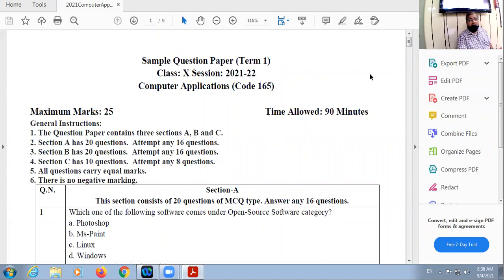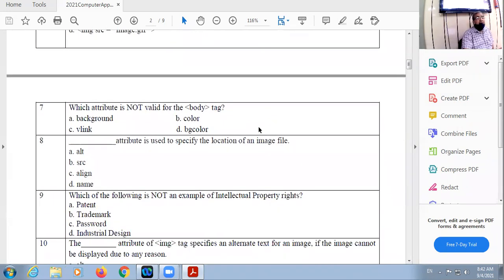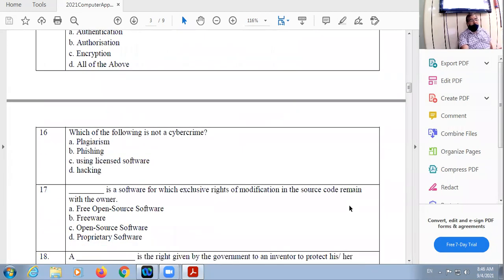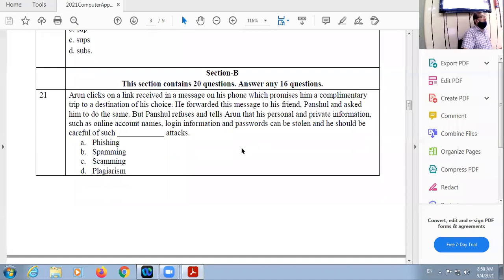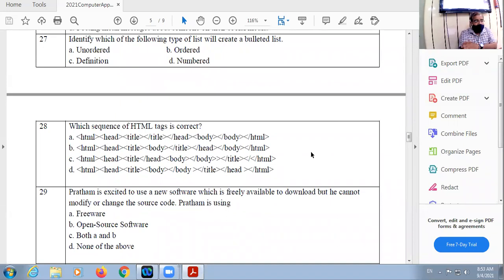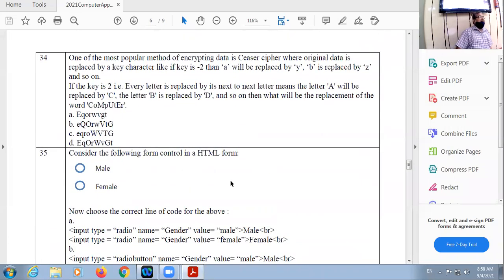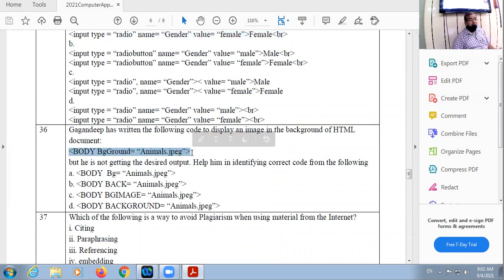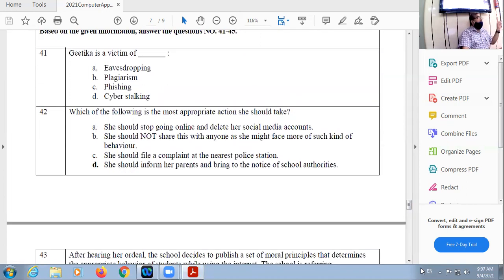04-09-21 X-D COMPUTER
DISCUSSION OF C.B.S.E SAMPLE PAPER